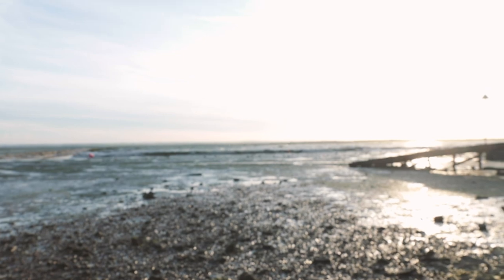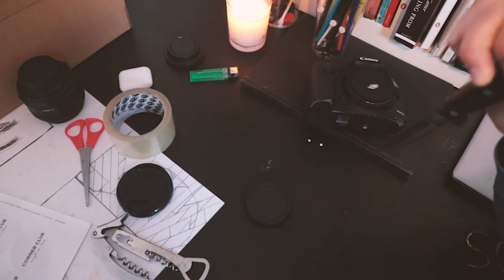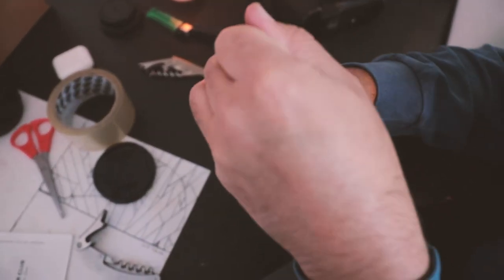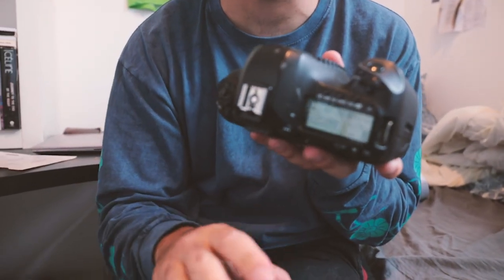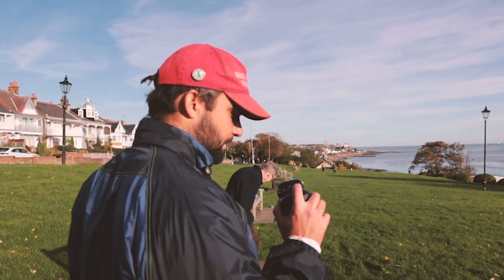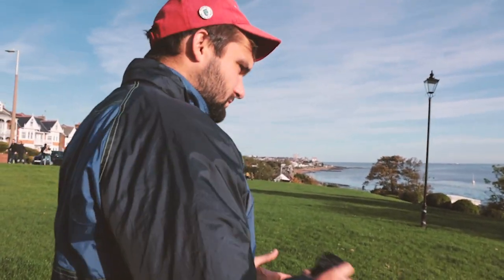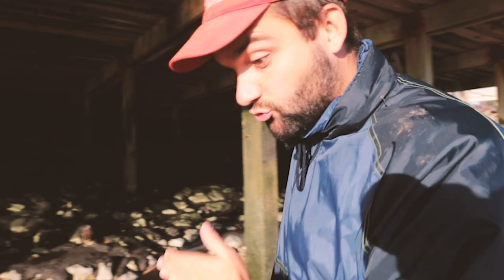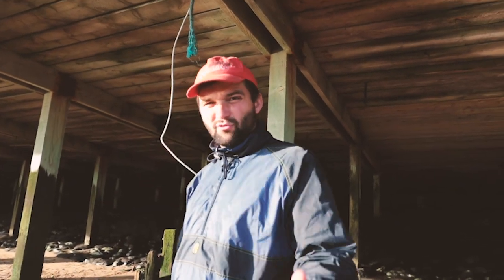How to make a PINHOLE lens for your camera!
Learn how to make a pinhole lens for your camera for FREE! More pictures from this video will be slowly leaked through